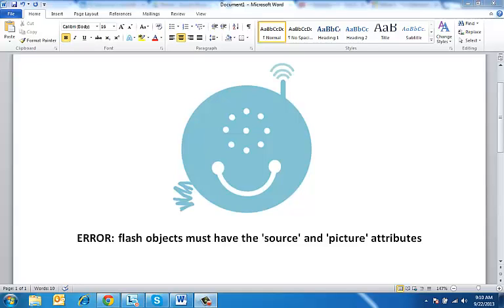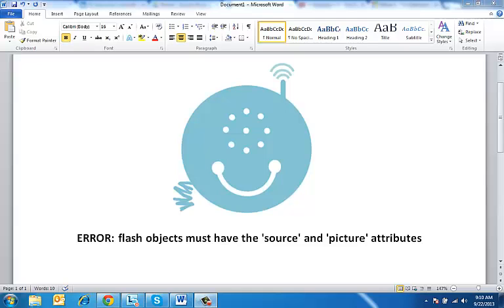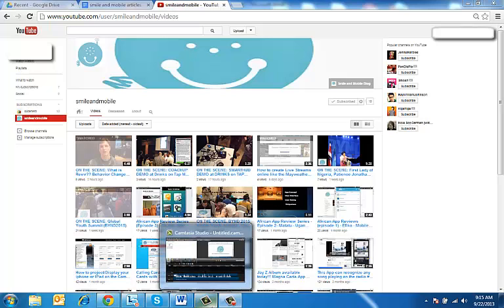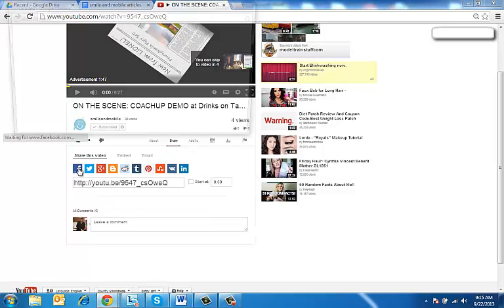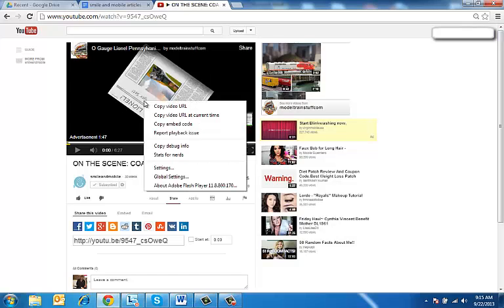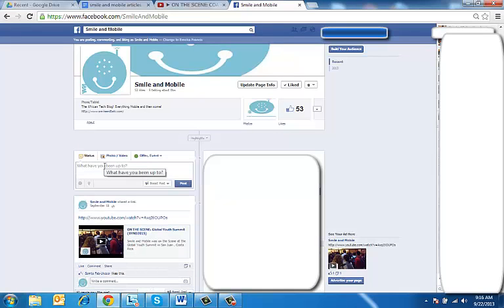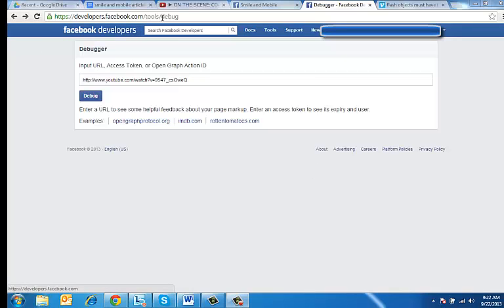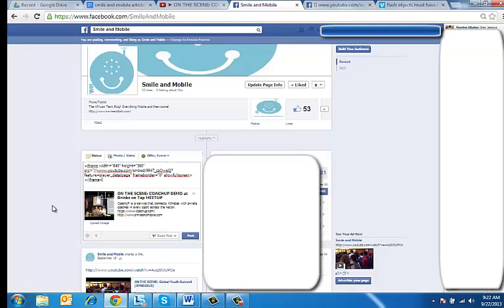Error: flash objects must have the 'source' and 'picture' attributes (How to Fix)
In this video we discuss how to fix the common youtube sharing error.